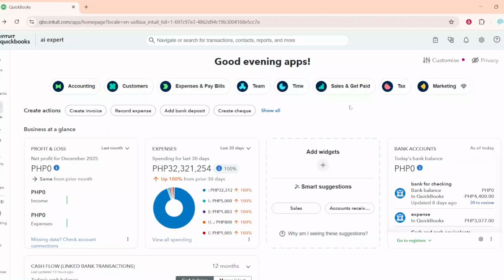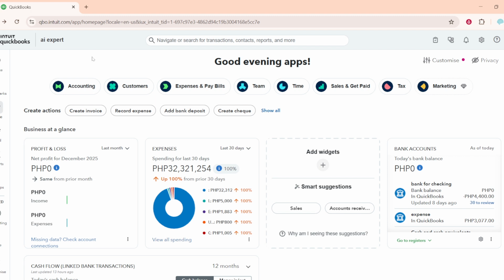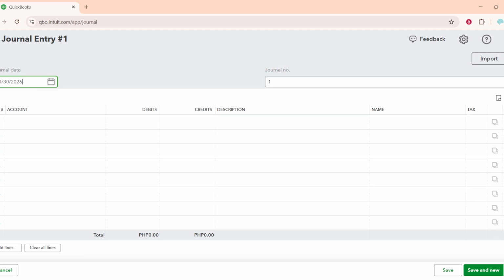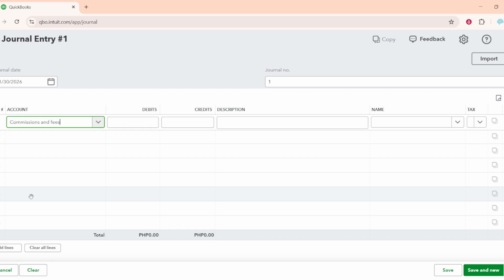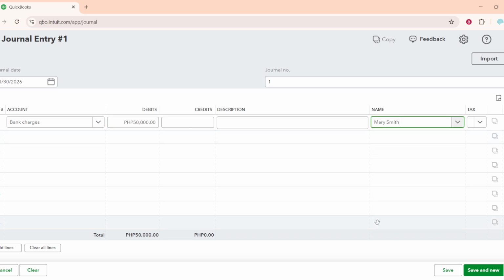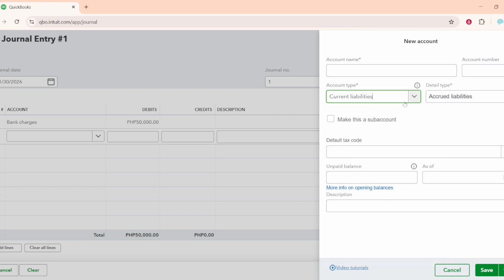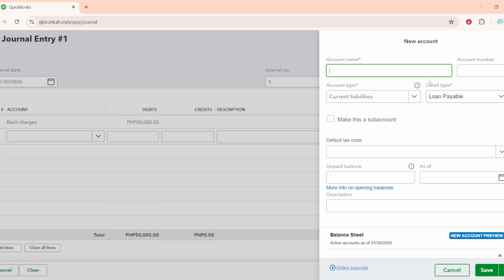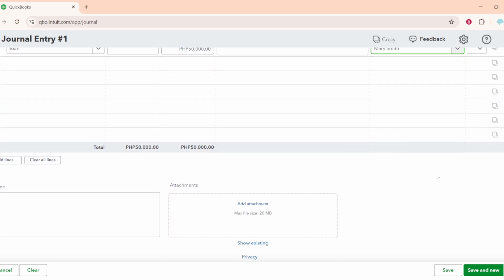How To Record A Loan Received In QuickBooks Online (Easy Guide)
In this video, we discuss how to manage your liabilities by learning to record loan received entries correctly. We cover quickbooks loan setup and how to create a qbo liability account to track business loan funds and future interest payments accurately.

00:00 Intro
00:15 Start a Journal Entry
00:37 Set the Journal Date
00:49 Enter the Bank Account Debit
01:05 Enter the Loan Payable Credit
01:23 How to Add ""Loan Payable""
01:54 Review the Entry
02:17 Conclusion